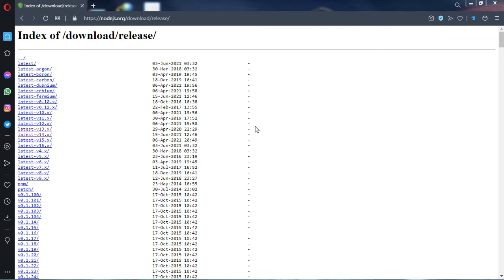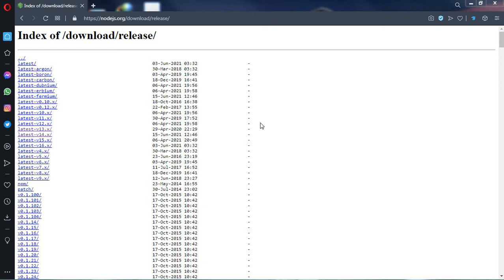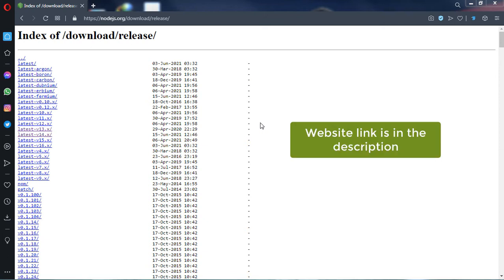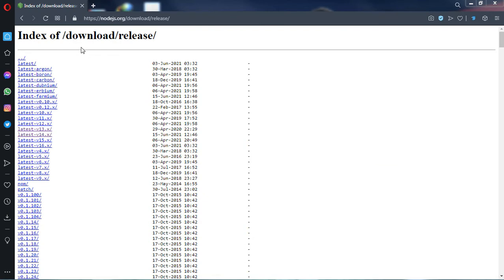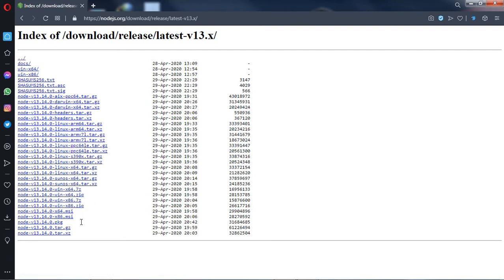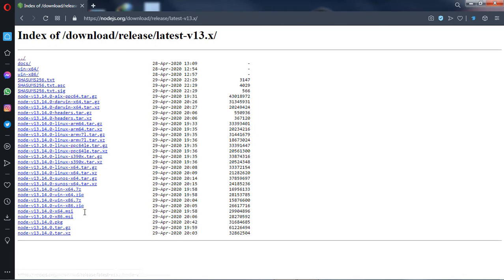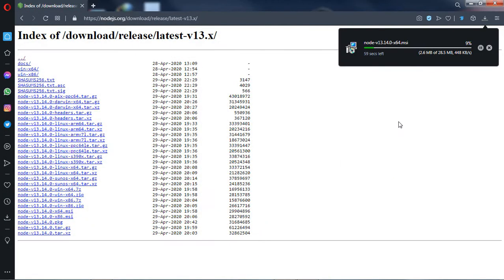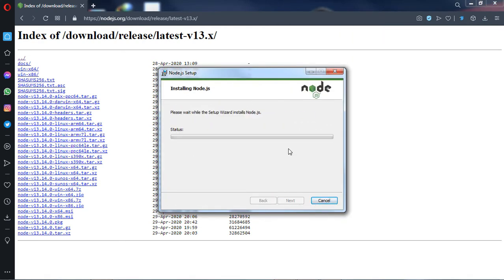How to Install Node.js on Windows 7 | Error Solved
The latest version of Node.js isn't supported by Windows 7. In this video, you'll see how you can install a supported version of Node.js in your windows.